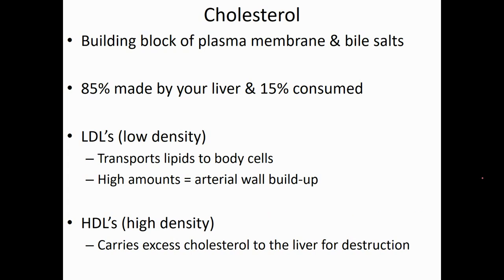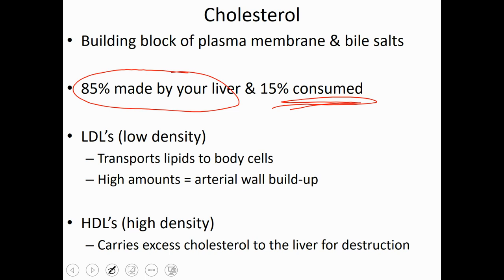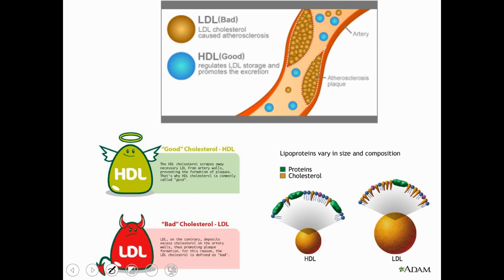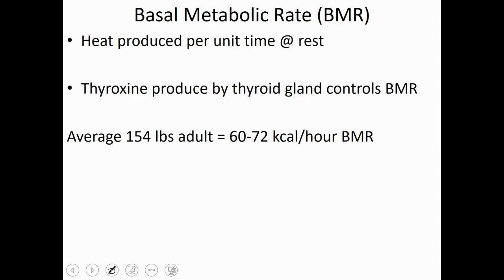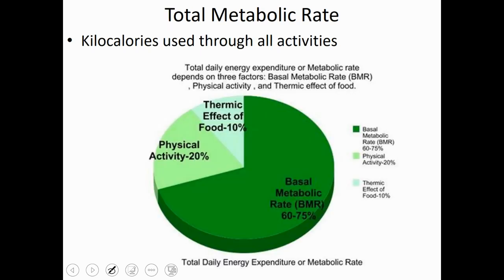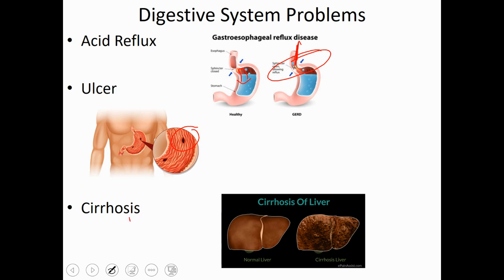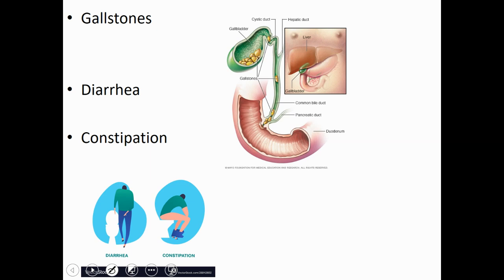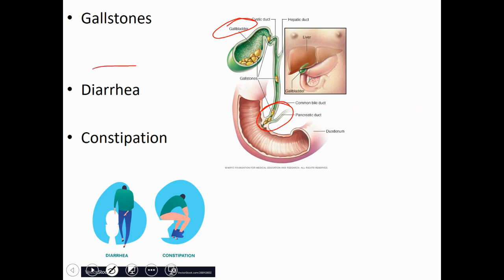Cholesterol,Metabolic Rate, Disorders